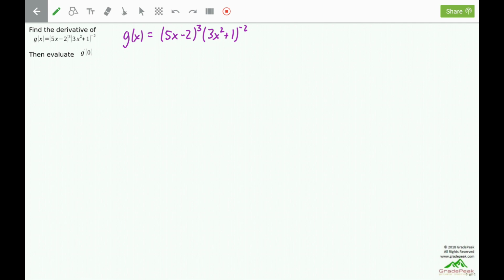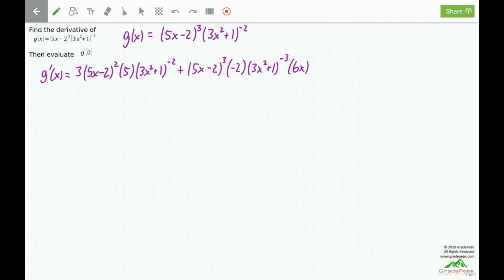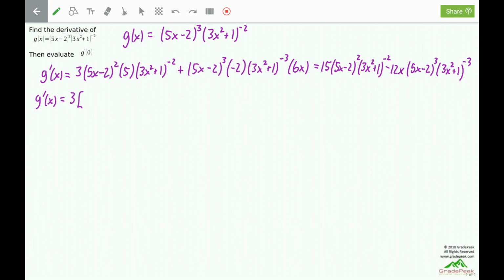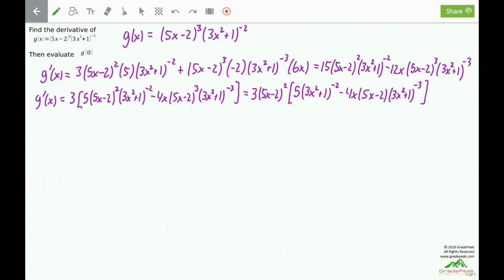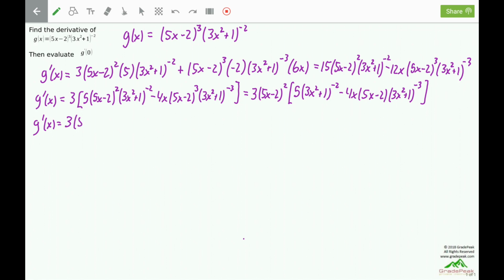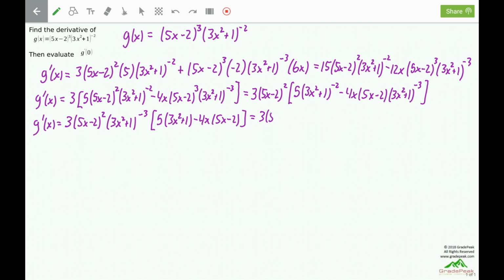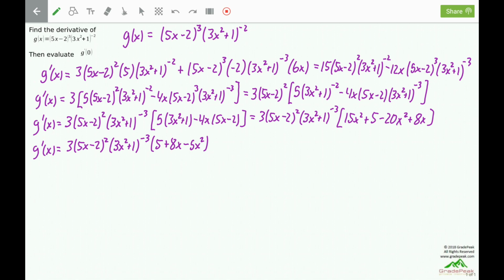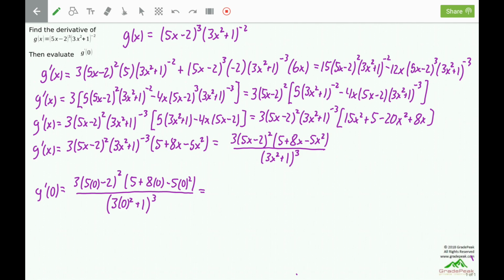GradePeak Calculus 1 Derivative Combined Rules 1 09